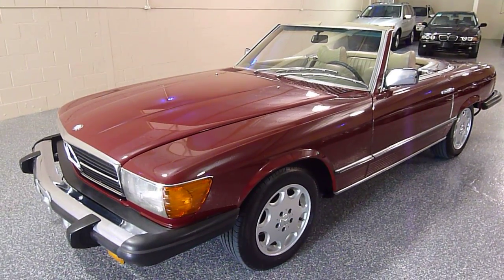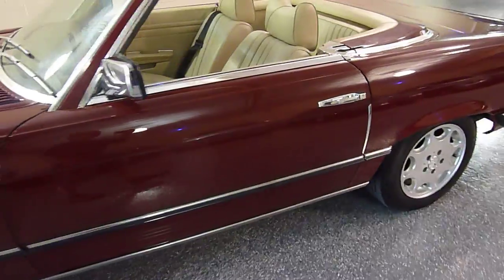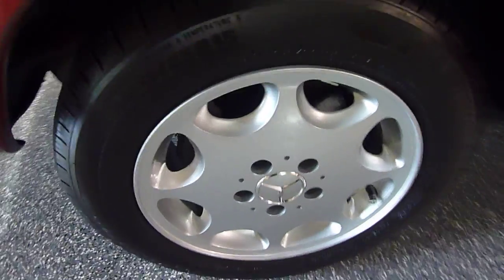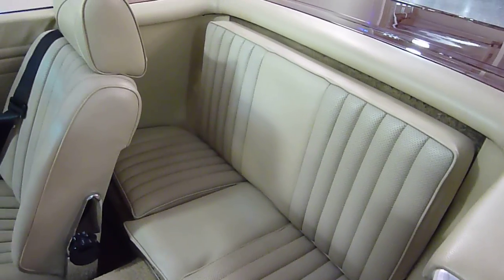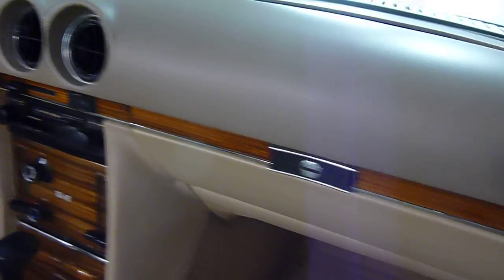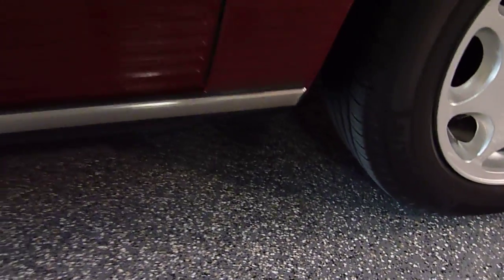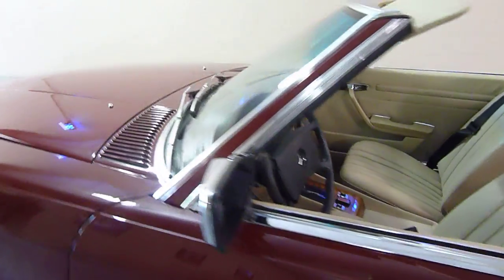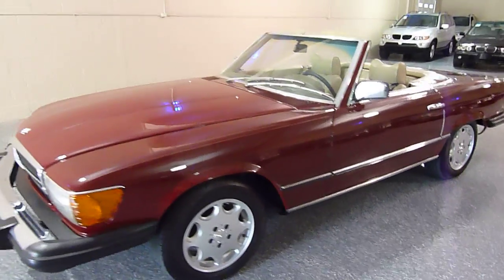1977 Mercedes-Benz 450SL Convertible SOLD (#2135)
for complete Inventory, Photos, Videos and FREE Carfax Reports.
PLEASE CALL AHEAD!

1977 450SL - Deep Red with light Parchment interior, 2 tops, soft top in new condition. 78K miles (repaired odometer). Euro headlights, power windows, air conditioning works well, beautiful deep red body that is 100% rust-free, no dings or scratches, original interior still in very good condition. Runs and drives superb. New wheels and tires, new front Bilstein shocks, updated Blaupunkt radio. Last owner owned for 28 years. Always garaged. Collector quality SL for a very affordable price. EXTRA CLEAN!

We offer Credit Union Financing. We have drivetrain to bumper to bumper warranties available on most vehicles. All cars are stored indoors for your convenience and are fully detailed. Trade-ins are accepted. We are a small dealership that loves the cars that we sell!